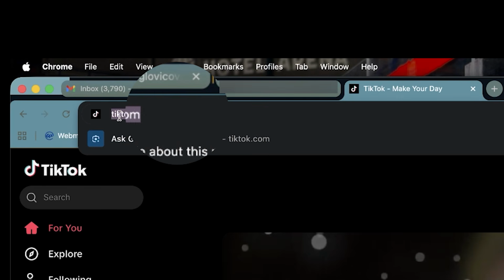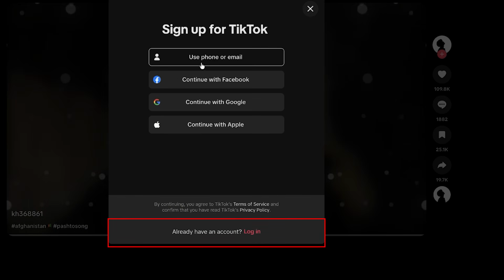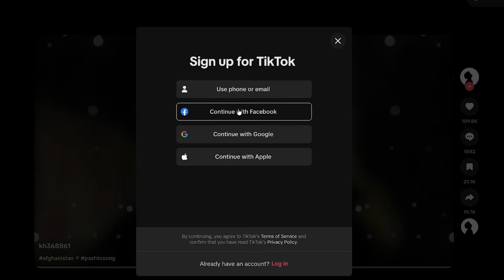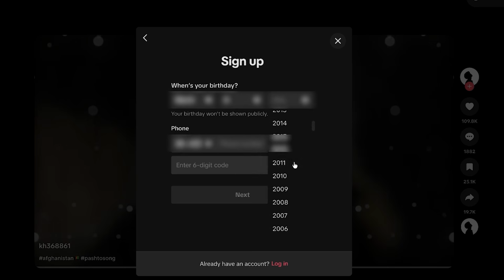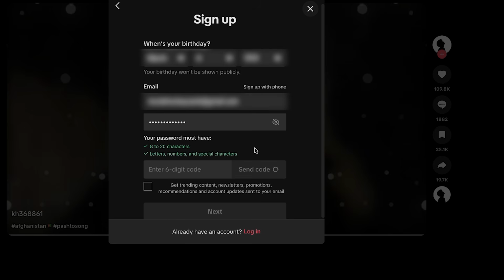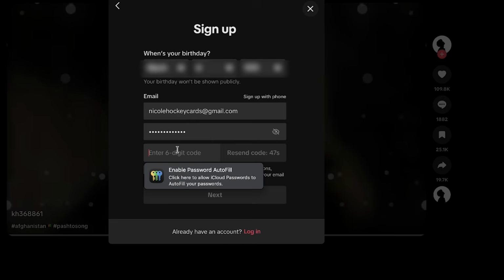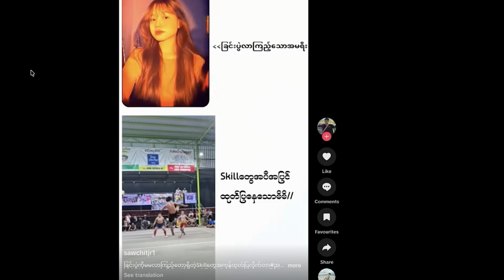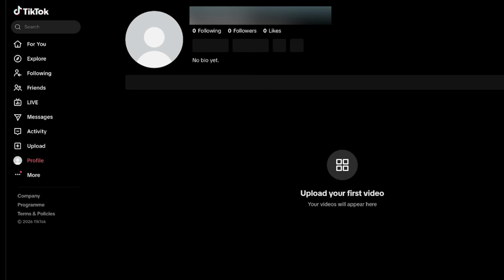How to Create a New TikTok Account Easily in 2026! Step by step tutorial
How do you create a Tiktok account in 2026.
You can now get immediate access to all my e-books, PDF guides, online courses and new resources added regularly with my YT membership.